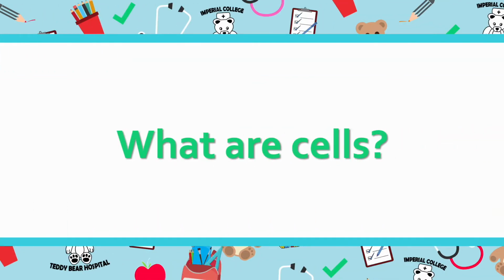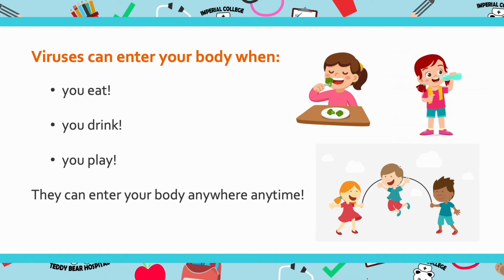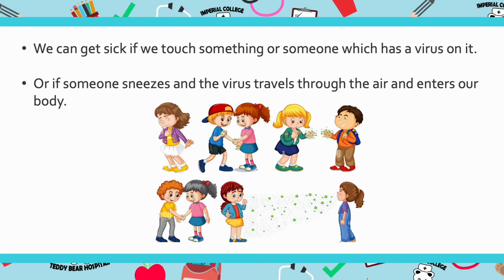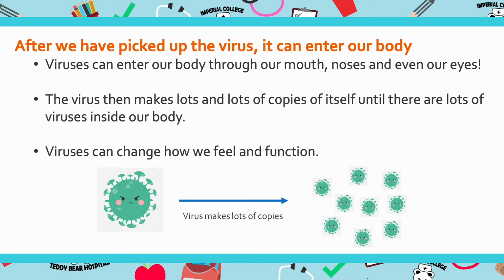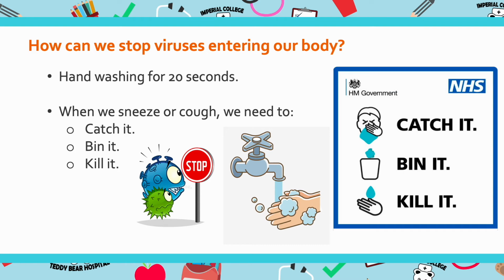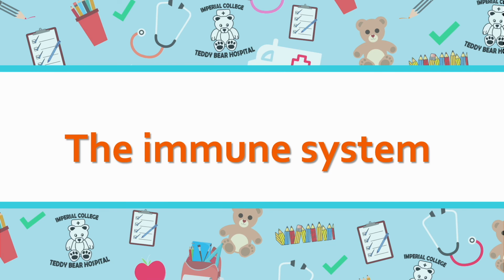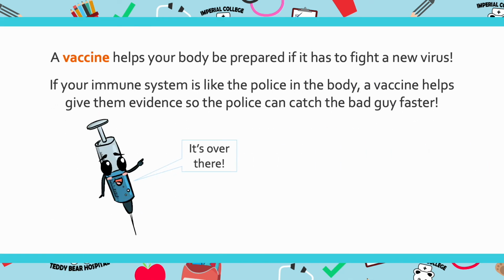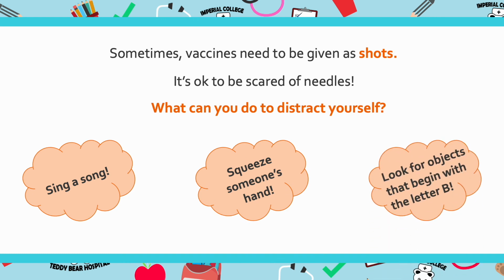Why do I need to get an injection?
In this video, the TeddyBear hospital team describes what are viruses and how injections ( vaccines) can help stop us from getting sick
This video is targeted at primary school students, namely 6-8 year olds.

Video creators:Ameen Mahmood , Asia Lie, Kai Leong So

Supervising editors: Claudia Blanco Toral, Payal Guha, Morwenna Stephens

Song: sound effects (iMovie) – Playful